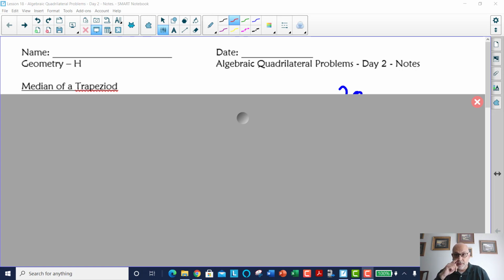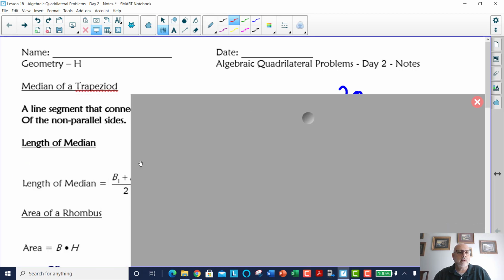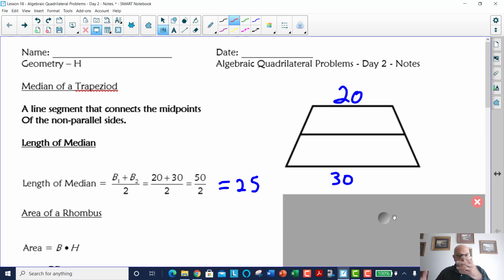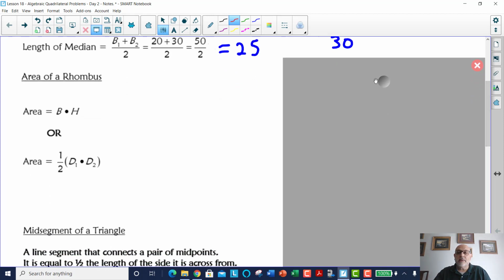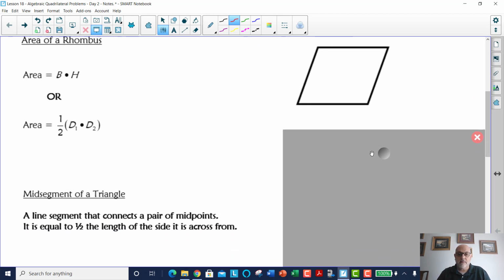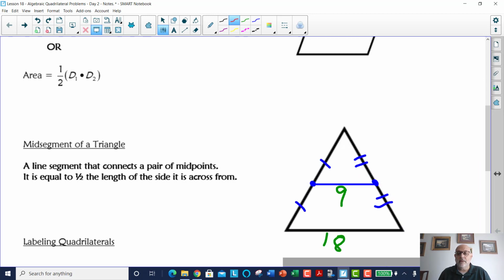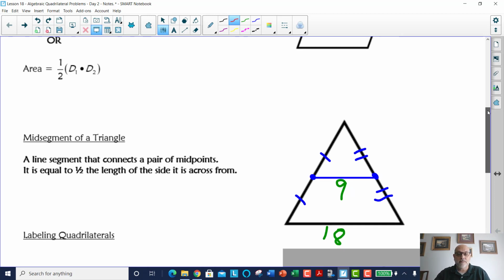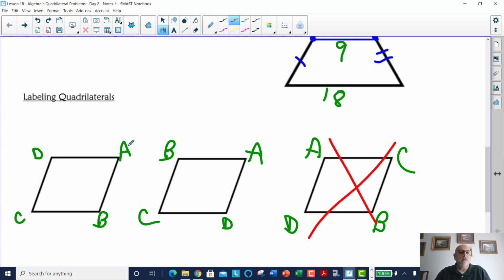Lesson 18 - Algebraic Quadrilateral Problems - Day 2